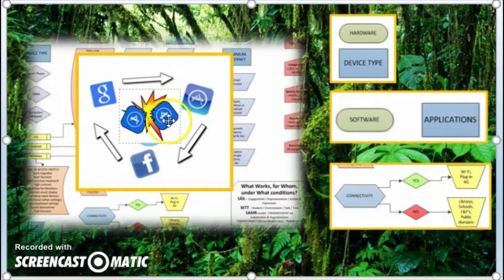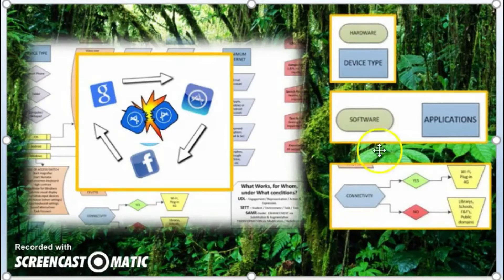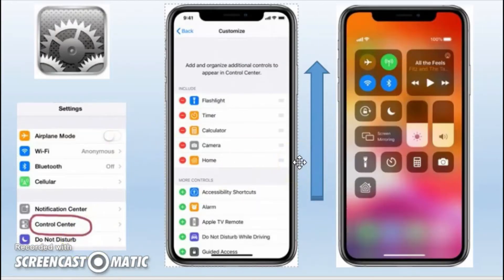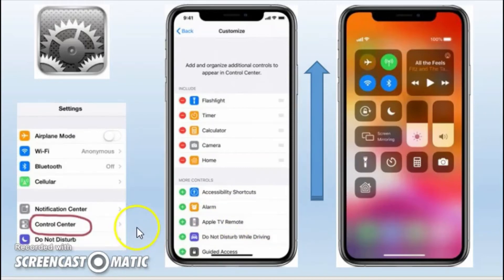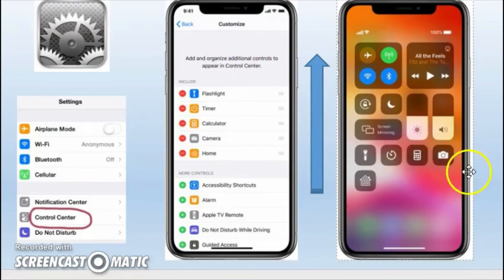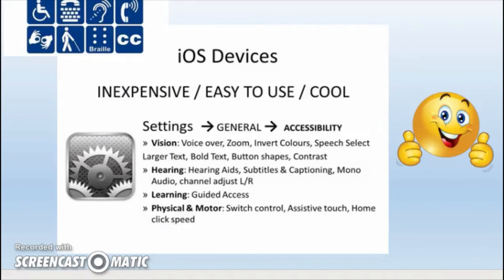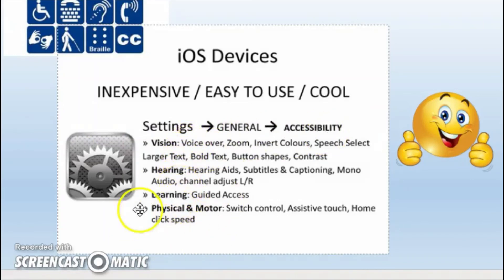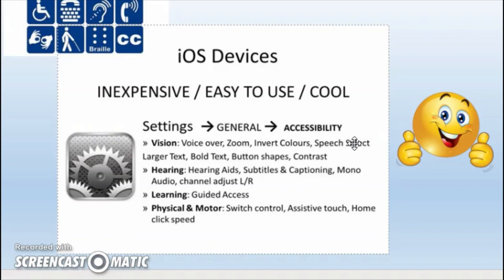Video 3 Software intro - Tips and Trick Series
Basic overview of Software considerations in terms of desktop, tablet and smart phone.